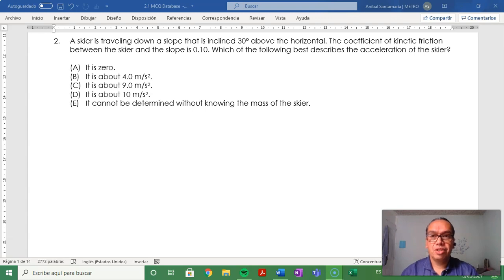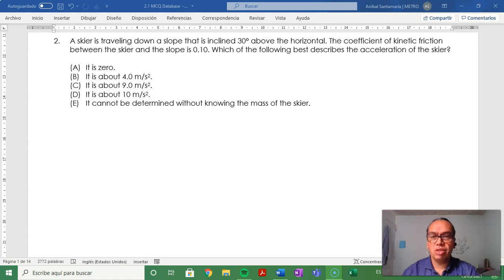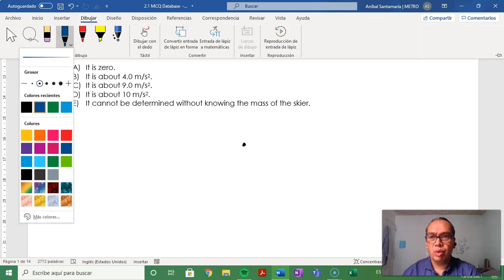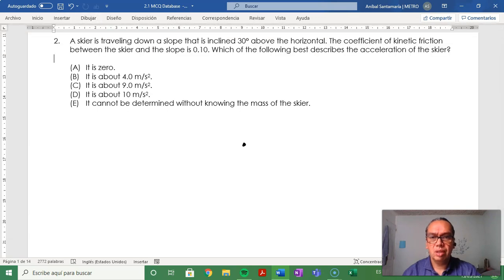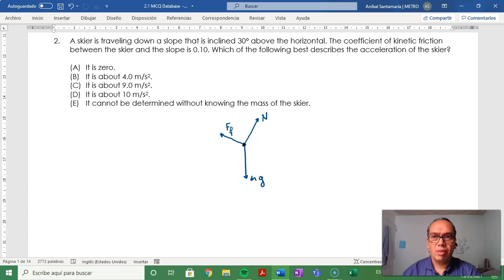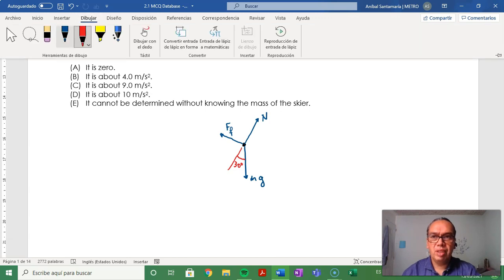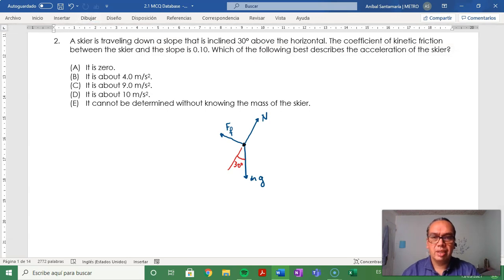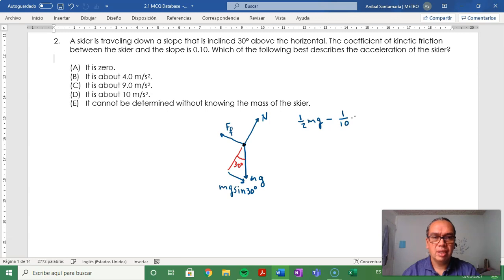2.1-02 Acceleration of a Skier Sliding Down an Incline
Any object sliding down an incline is pulled forward by the component of the weight parallel to the ground, and has a retarding force called friction.  This video uses the basic tools, free-body diagrams, to analyze the motion and determine a value for the acceleration of a skier going down a slope.